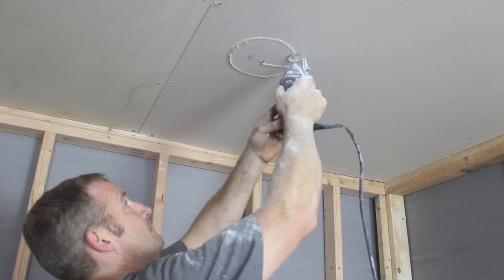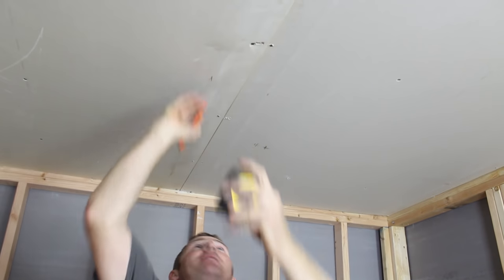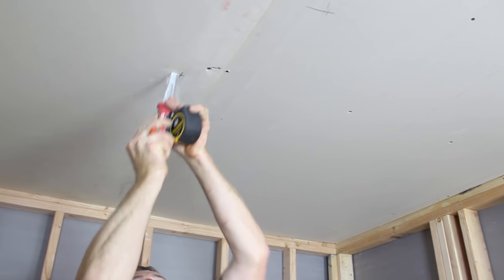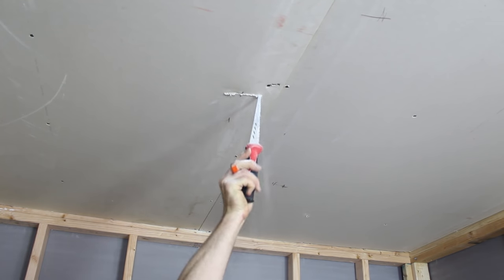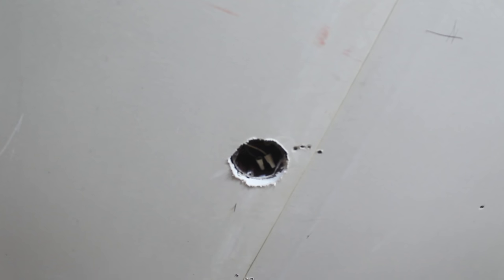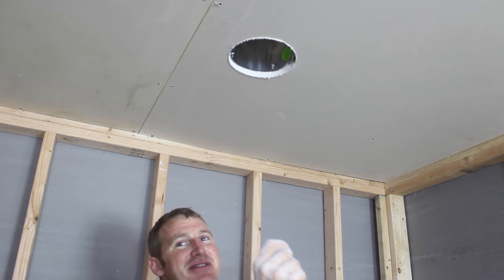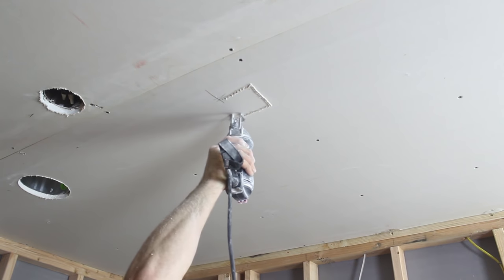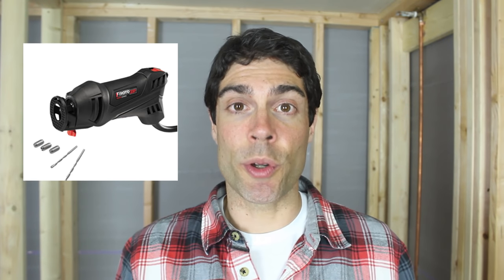How to Cut Drywall (Cutting Out Electrical Outlets and Devices) -- by Home Repair Tutor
Purchase the rotozip on Amazon
Purchase drywall zip bits

Hanging drywall isn't that bad, it's the cutting out of electrical outlets and other devices that can be tricky.

Often times electrical outlet covers won't cover up huge mistakes you make when cutting the drywall around outlets or switches. And this leads to drywall patches. That's why it's important to get a good tool to precisely cut drywall.

Today's lesson will show you how to make perfect cutouts using the RotoZip. Steve White from SRW Contracting is going to show you how to cut drywall for electrical boxes, ceiling bathroom fans, and recessed lights.

In a previous tutorial we show you how to hang drywall ceilings This video continues that lesson

Before covering up any electrical device, get the center of it's location in the wall or ceiling. Write these dimensions on paper!!! You don't want to lose them.

Once the drywall is hung, you can plunge a drywall saw or RotoZip into the the center of the device. For electrical outlets, be careful not to plunge the saw or RotoZip too deeply because there are wires present.

Cut to the edge of the box then jump over that edge to find the outside edge location. Then you cut along this edge to create the perfect cutout. Using a RotoZip makes this easy as pie.

Watch Steve's video to see how to cut drywall out for bathroom fans and recessed lights

f you liked this video and need more home repair help around your home you might want to subscribe to my YouTube channel by clicking this link and then the Subscribe button

There's nothing better than helping a friend out with a DIY video that could make their project go a lot better.

Cheers,

Jeff

P.S. For the complete tutorial check out